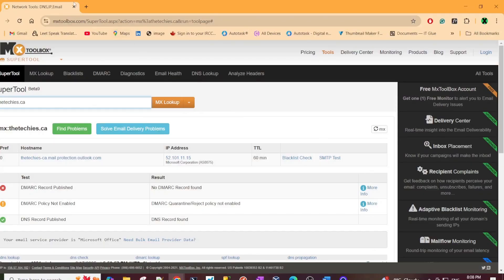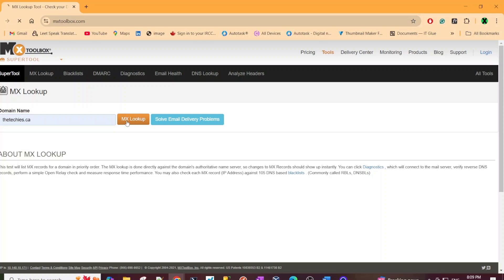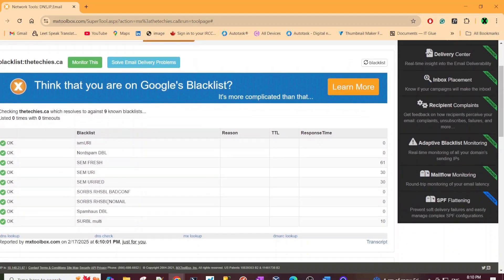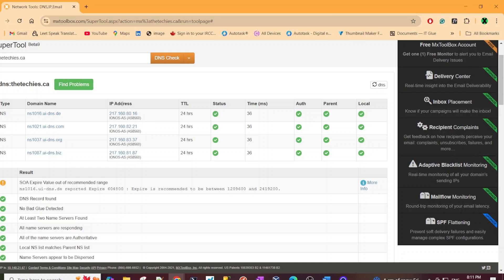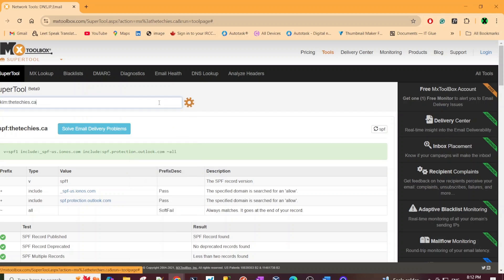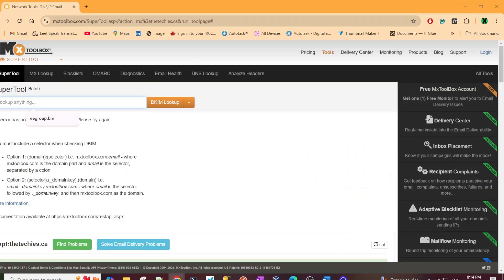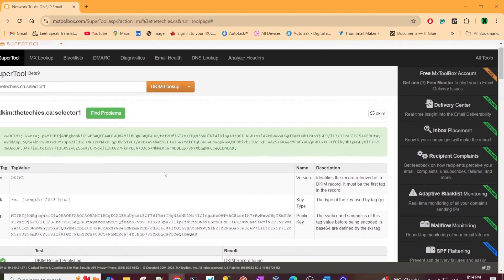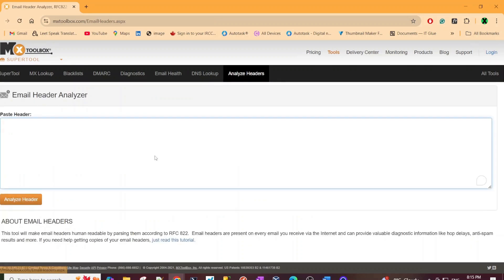"MXToolbox: The Secret Weapon for IT Pros! ⚡ Fix Email Issues FAST!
If you've ever had to troubleshoot email problems, check DNS records, or diagnose deliverability issues, MXToolbox is a must-have in your toolkit. In this video, I'll break down how to use MXToolbox to quickly diagnose and fix email issues—whether it’s SPF, DKIM, DMARC failures, blacklists, or misconfigured mail servers.

🔹 What You’ll Learn:
✅ How to check MX, SPF, DKIM, and DMARC records
✅ How to detect email blacklists and fix them
✅ How to troubleshoot mail flow issues like a pro
✅ Pro tips to make email troubleshooting 10x faster